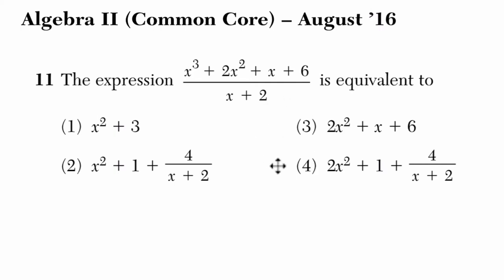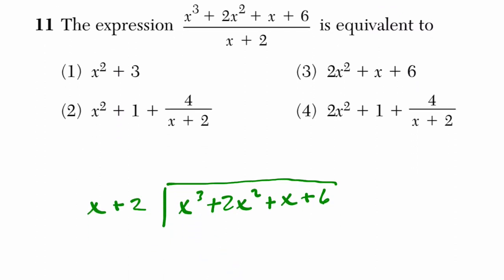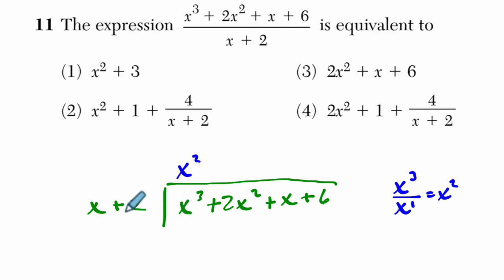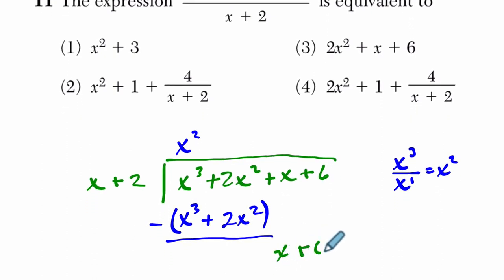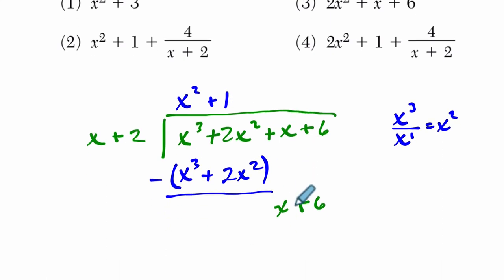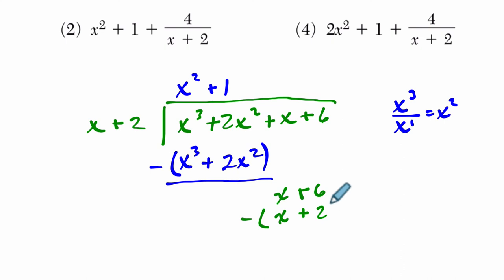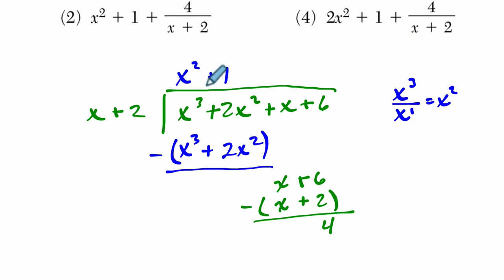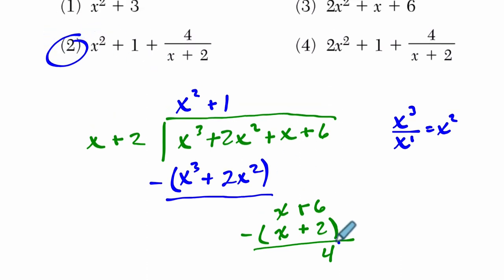Algebra 2 Regents August 2016 #11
In this video, we work through a example dealing with polynomials from the August 2016 Algebra 2 Regents exam.